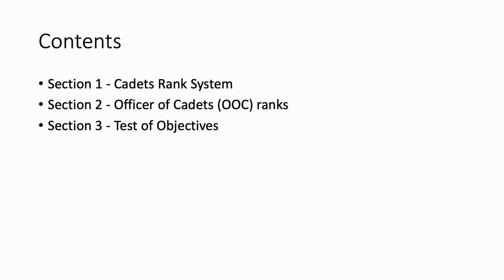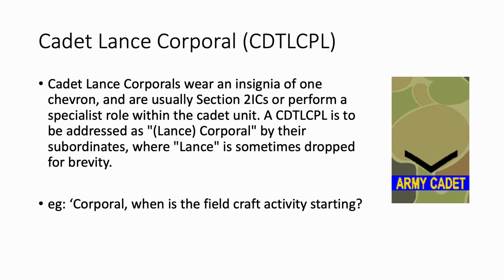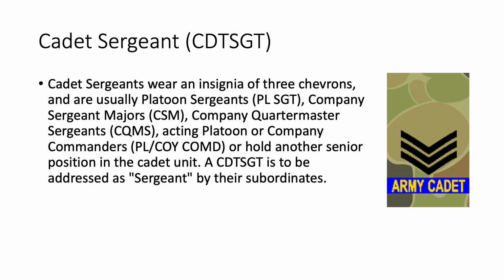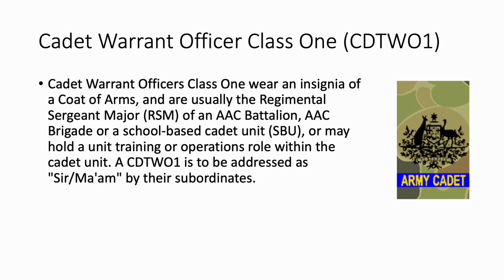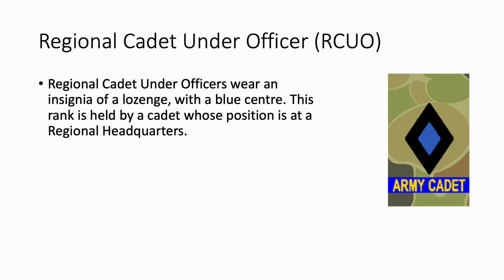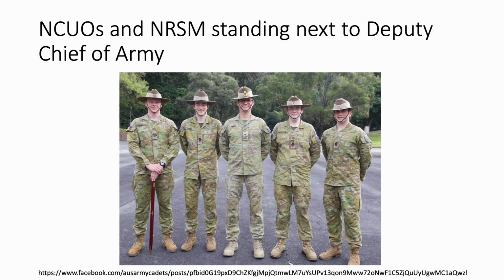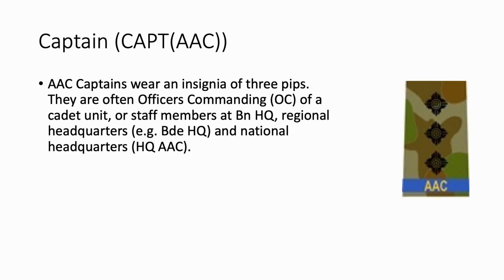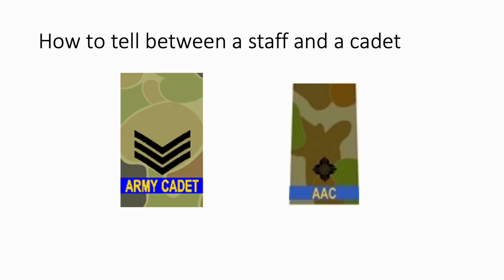Ranks of the Australian Army Cadets - Explained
Introduction and Video Overview (00:00)
Cadet Ranks Overview (00:29)
Officers of Cadets Overview (05:39)
Test of Objectives (07:52)